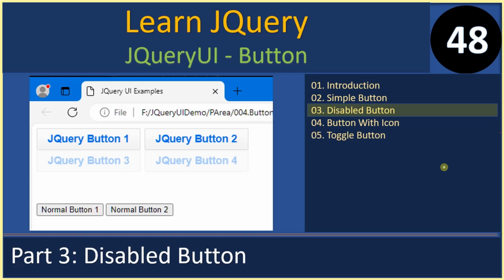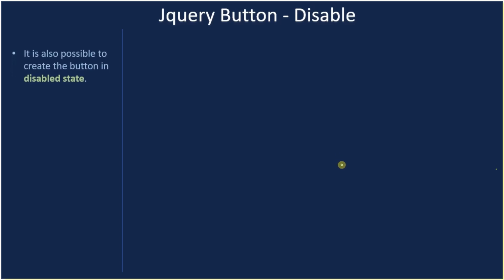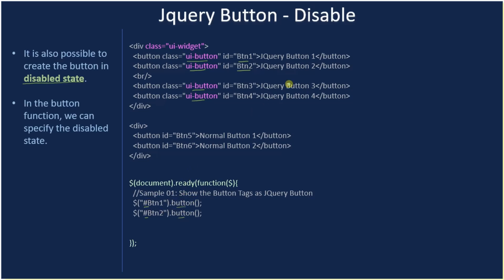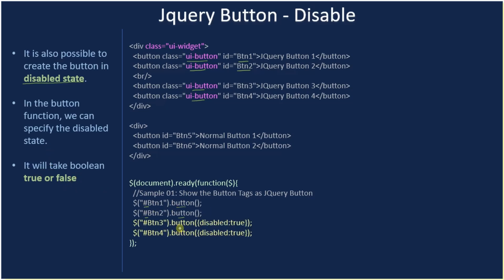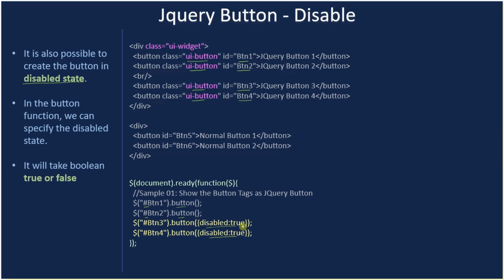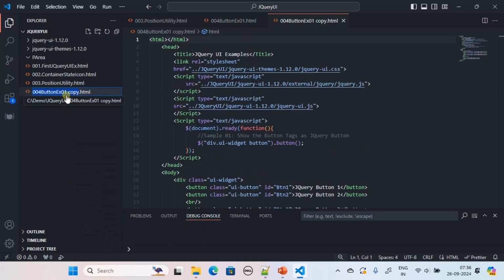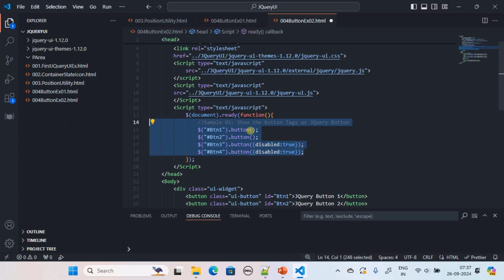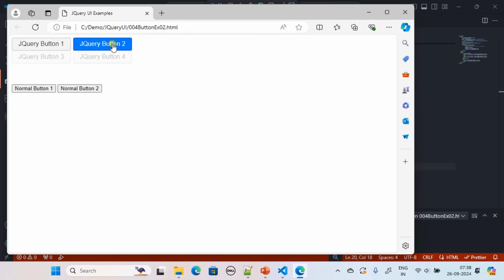JQueryUI Button | Part 3 - Disabled Button | JQuery Tutorials #48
In this JQuery UI Tutorial, we will display JQuery button in disabled state. Here you will learn ‘disabled:true’ option and how to use it.